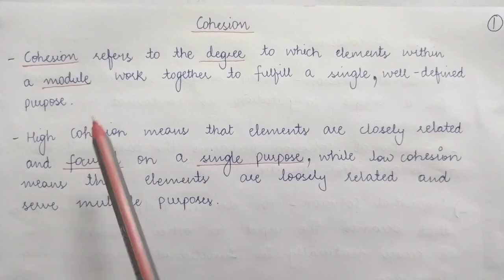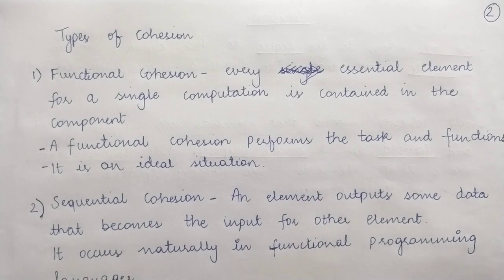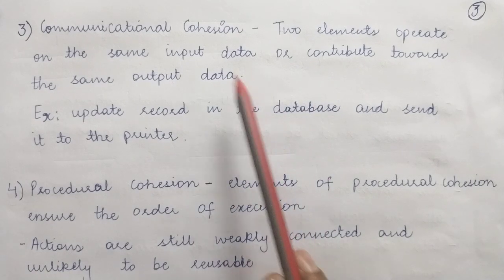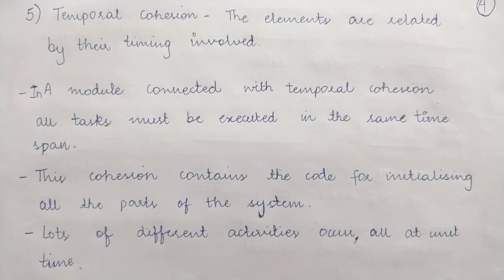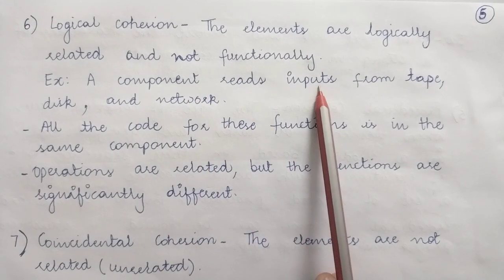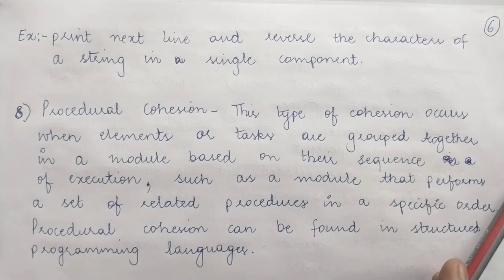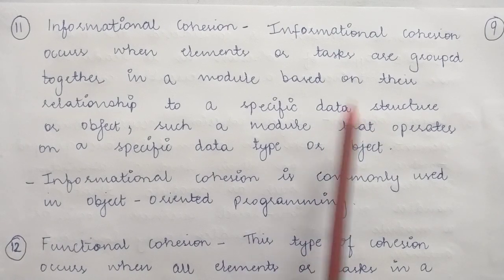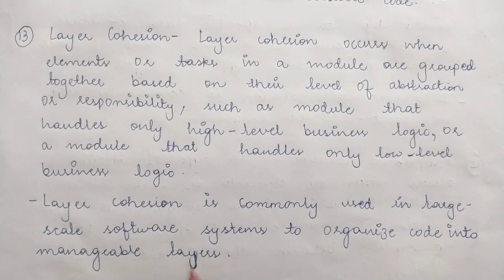Cohesion || System Analysis and Design